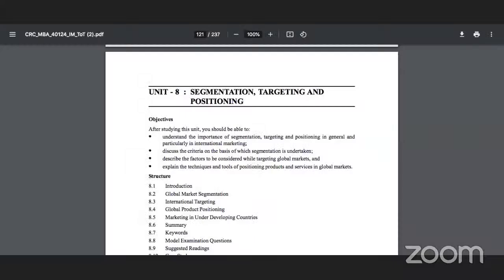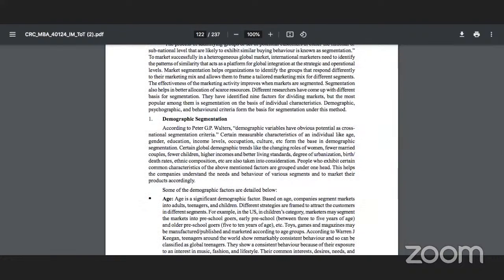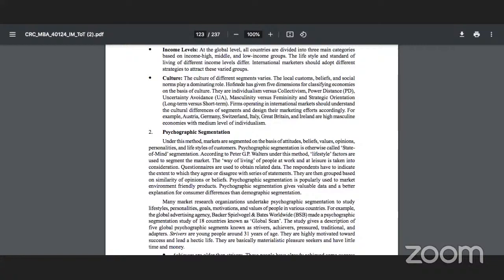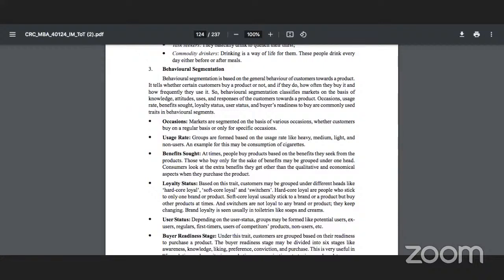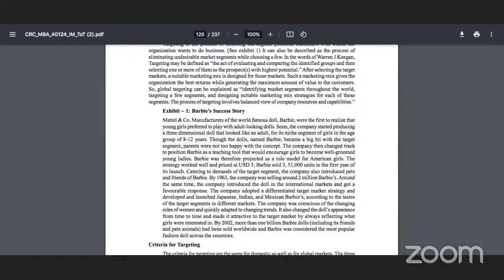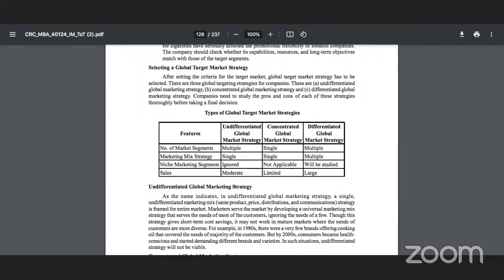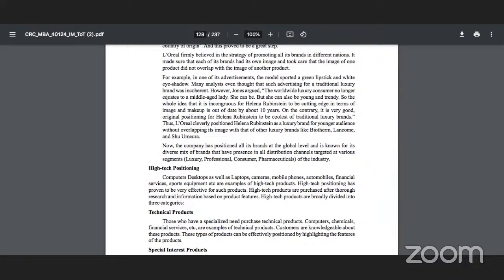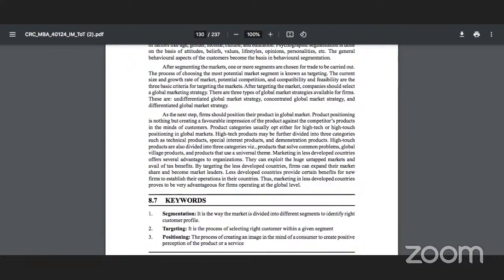MBA 4th Sem (Marketing) : International Marketing